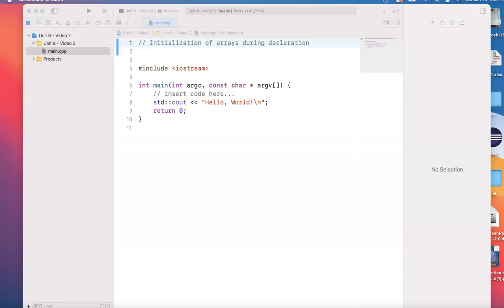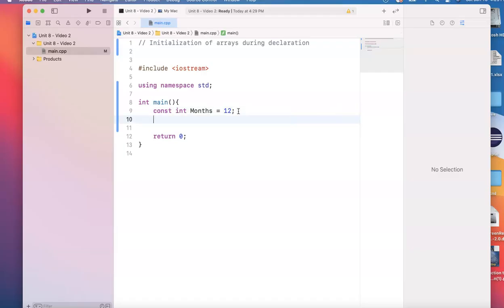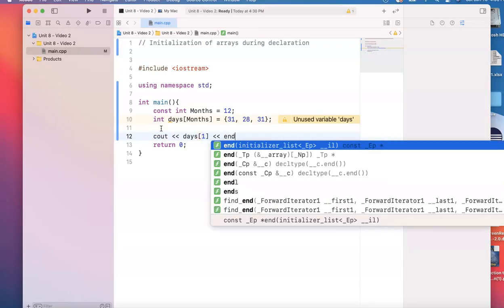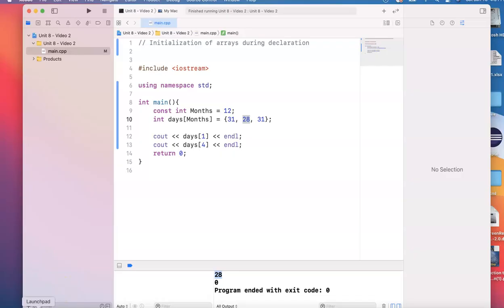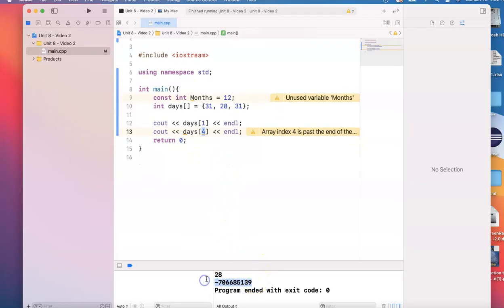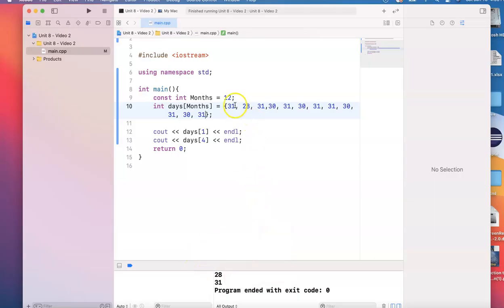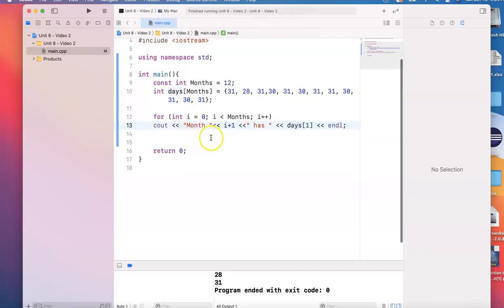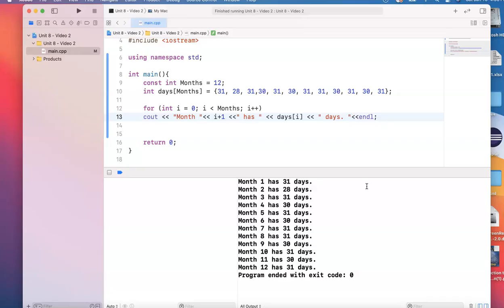Week 9 - Video 2